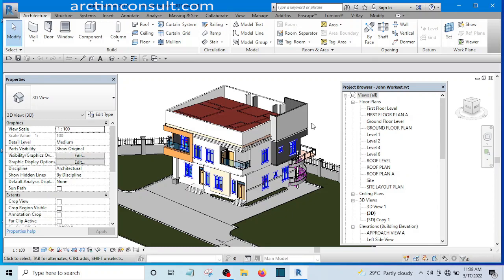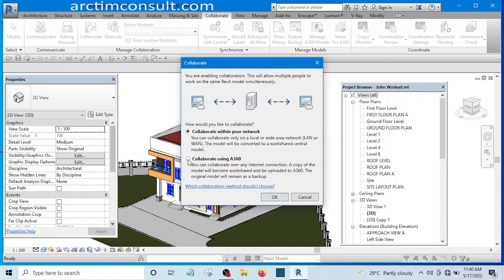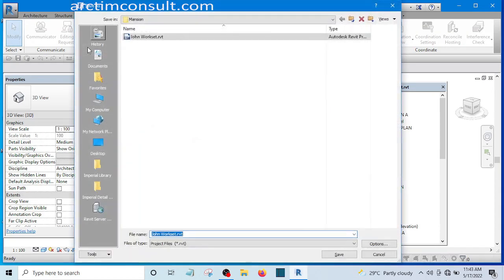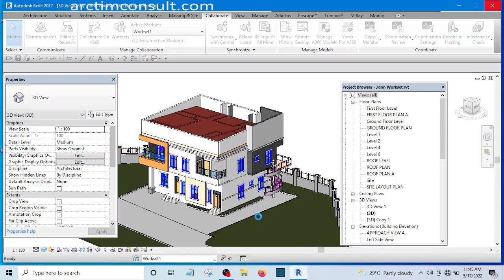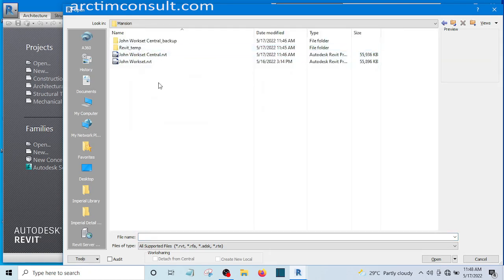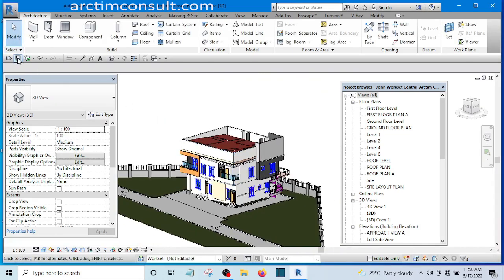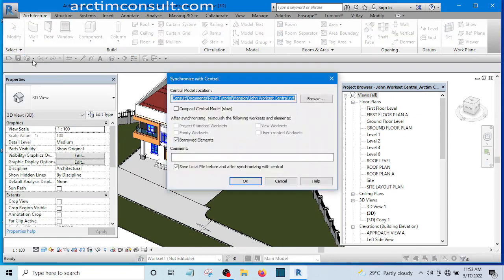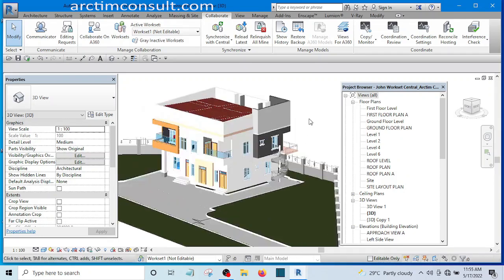Day 34 Worksharing in Revit How More than One Person Can Work on One Project Simultaneously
In this video you will learn how to use Worksharing in Revit architecture.

To gain access to Lumion Tutorial Masterclass click this link.